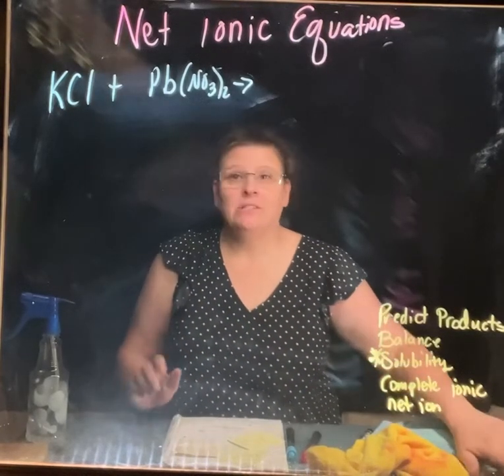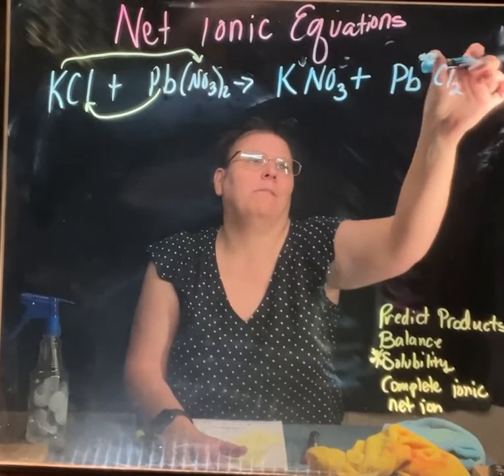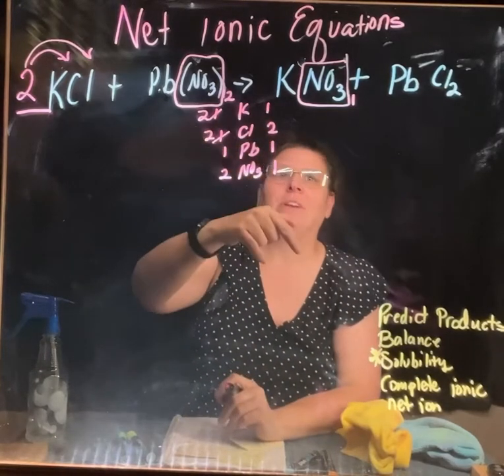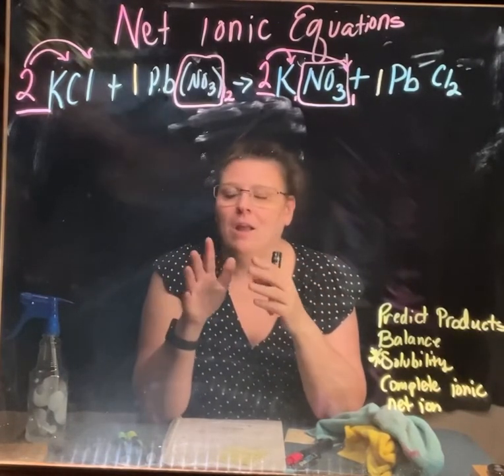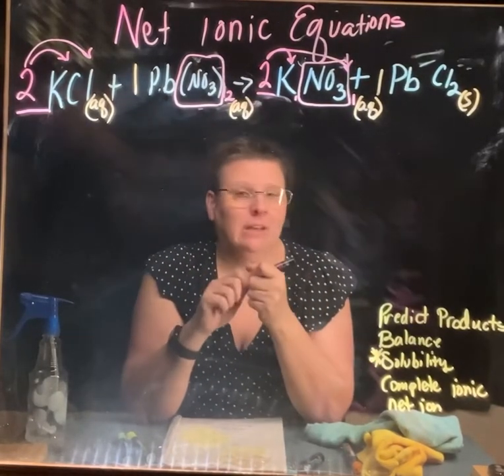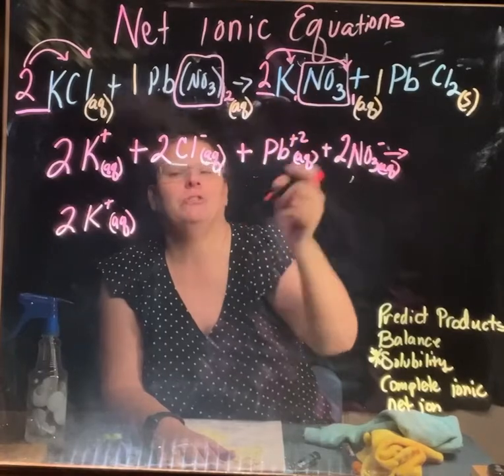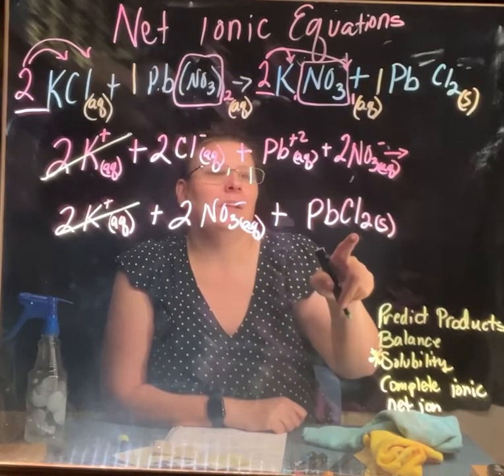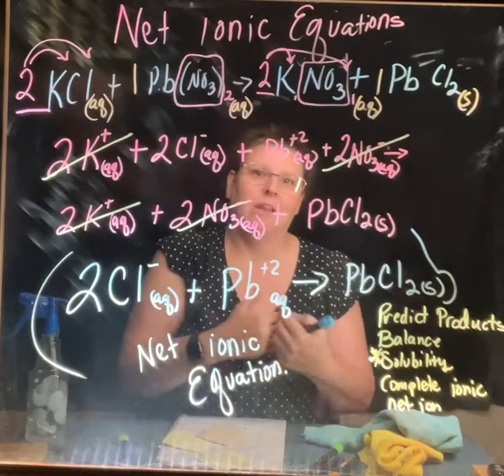X:1 Net ionics